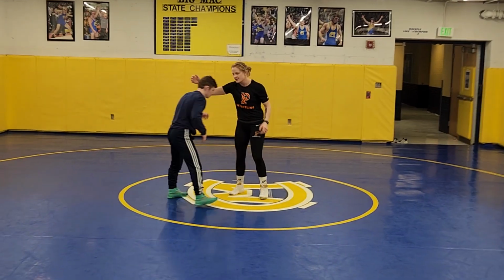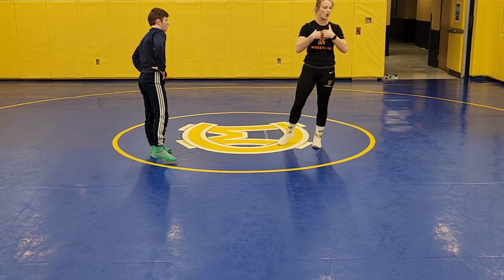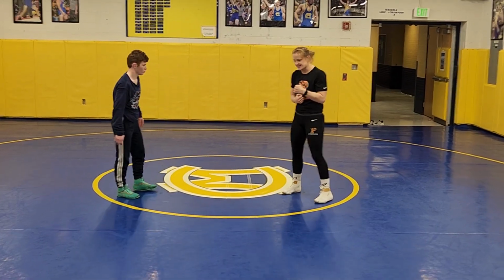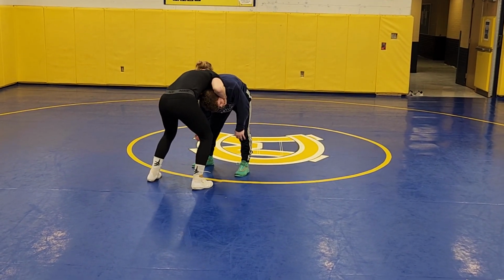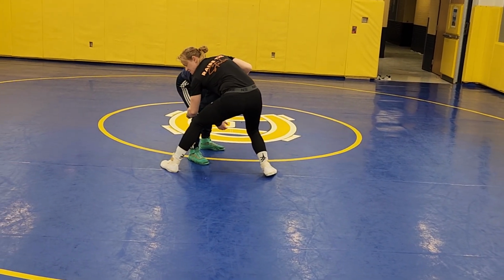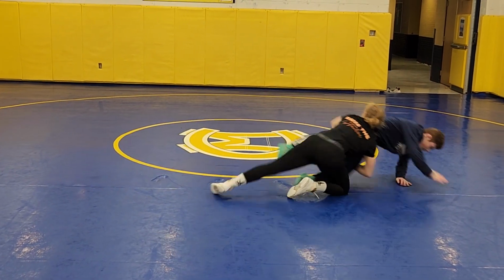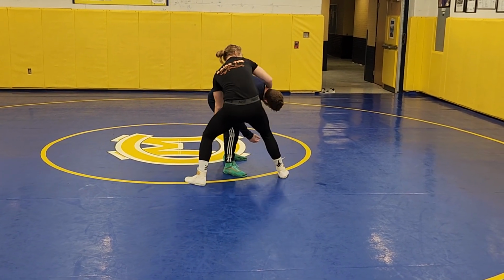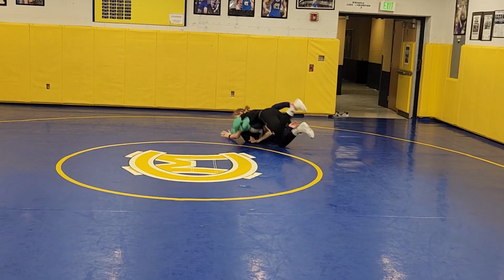Front Headlock to Double Leg Takedown wrestling technique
Wrestling technique taught by National Champion wrestler